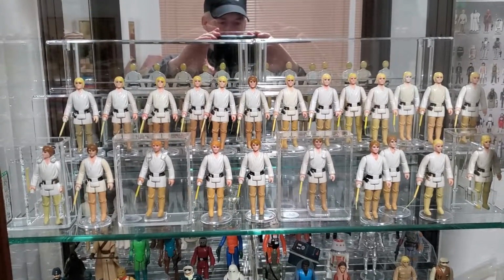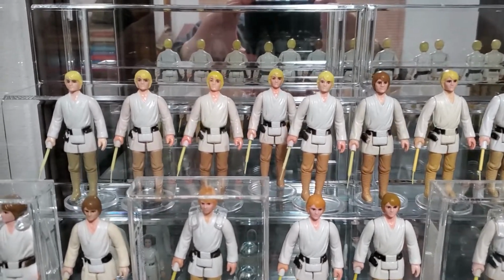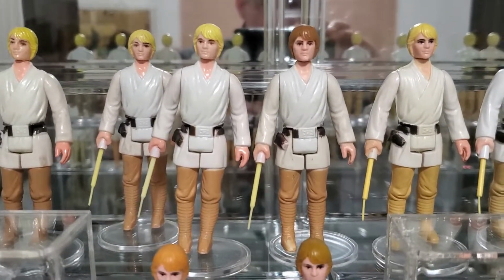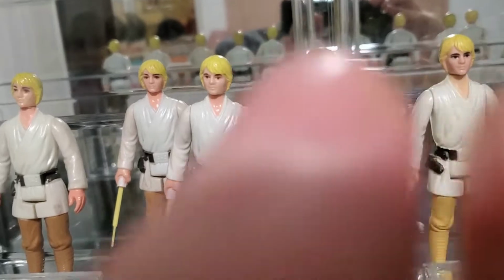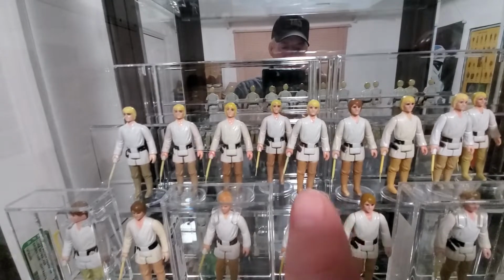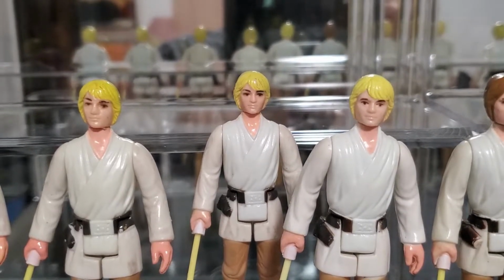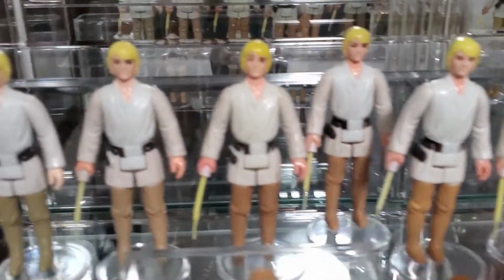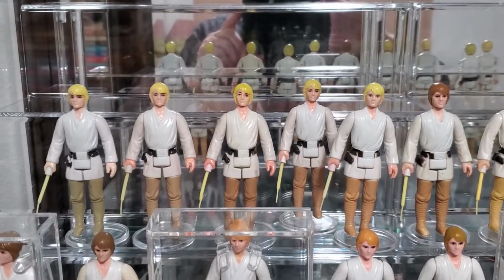Vintage Kenner Luke Skywalker collection reorg pt 3 Taiwan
A look at my run of Vintage Kenner Luke Skywalker Taiwan variants!